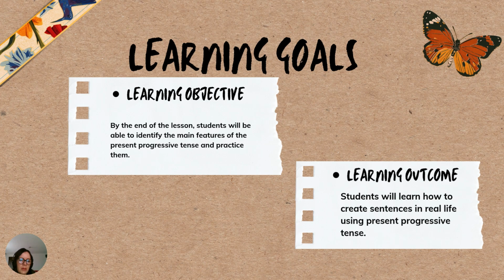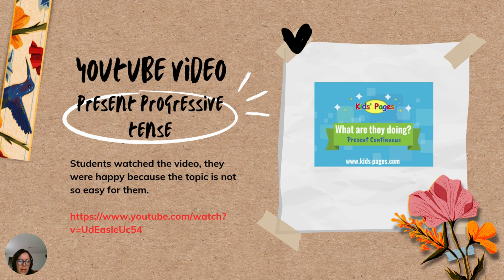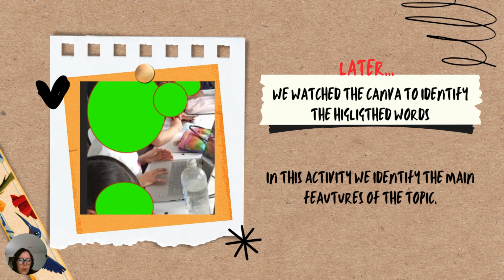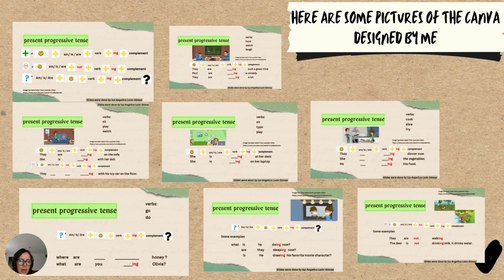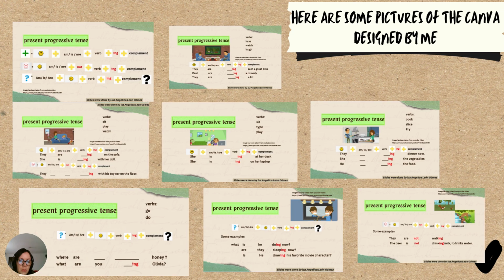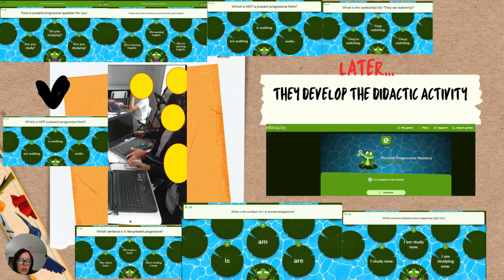Lesson Plan - Third phase-Luz Angelica León Gómez.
This video is a summary of the lesson plan created and develop with students of fifth grade of Liceo Cristiano la vid, that is a school with a Montessori methodology.
We develop the activities and provided students a feedback of the process in general the learning goal was sucesfully done, some students need a follow up, however in general they understood the topic and clarify the doubts.